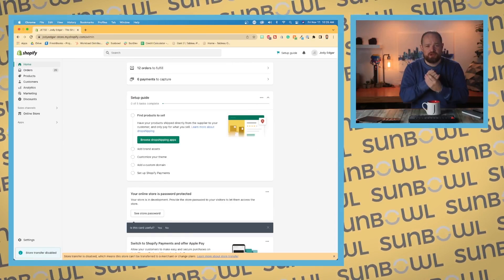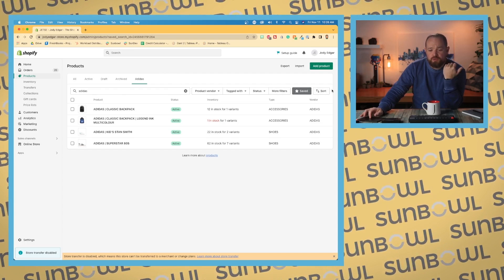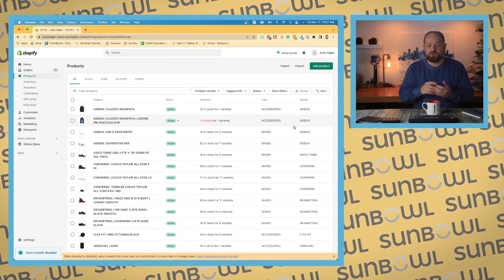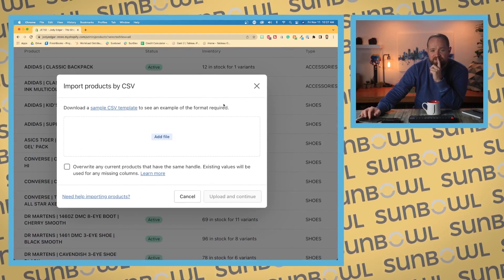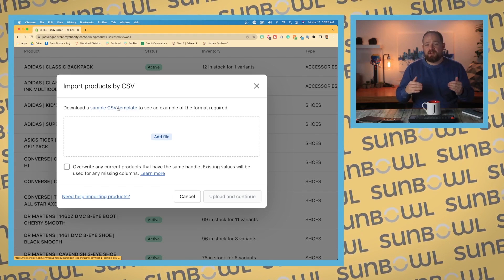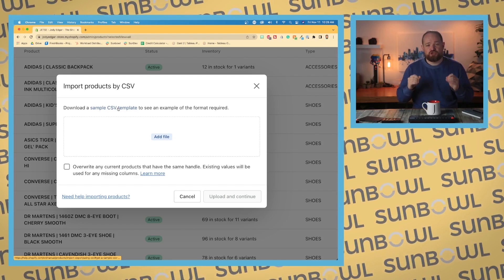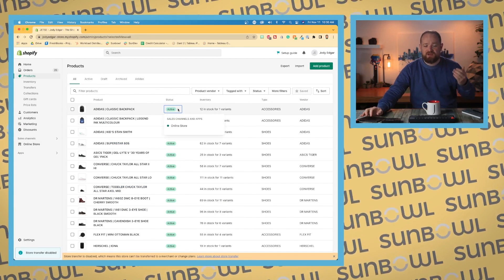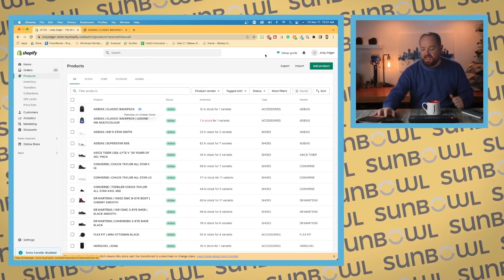Shopify Products Dashboard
This is lesson number 8 from the Learn Shopify Course.